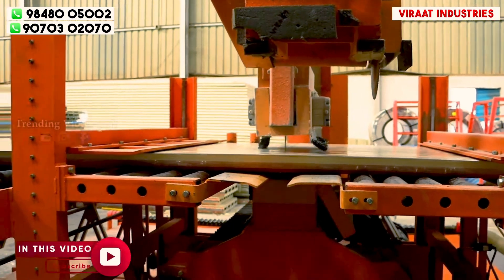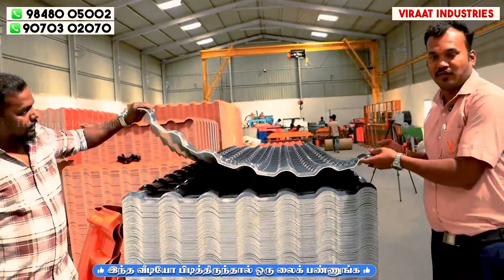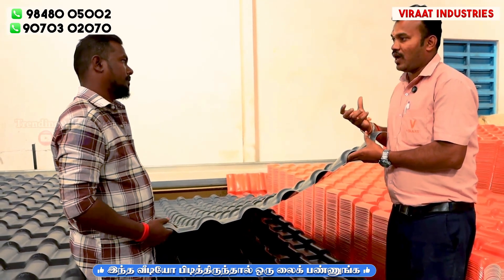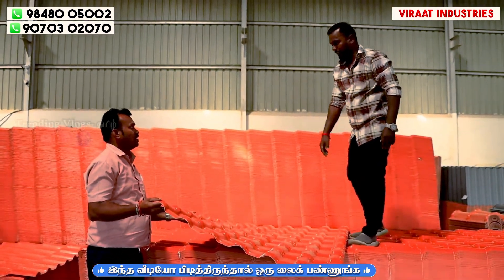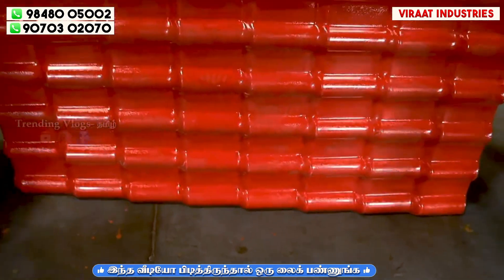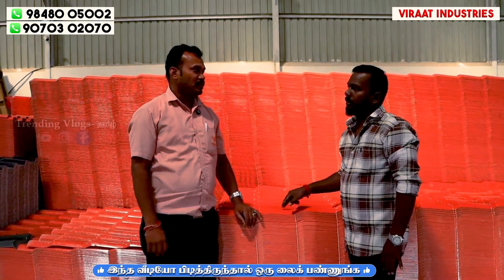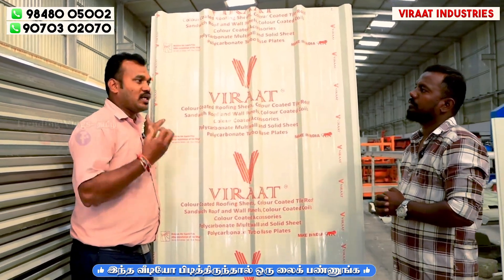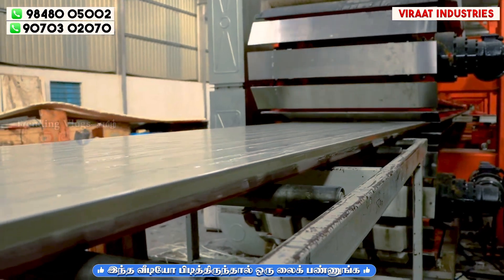PUF Roof Panel, Wall Panel & UPVC Sheet | Manufacturing Process & Technical Specifications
Explore the advanced manufacturing process and detailed technical specifications of PUF Roof Panels, PUF Wall Panels, and UPVC Roofing Sheets in this informative video. Whether you're an architect, builder, contractor, or homeowner, this video offers valuable insights into modern building materials used for roofing and insulation.

What You’ll Learn:
✅ Step-by-step manufacturing process of PUF Panels and UPVC Sheets
✅ Differences between PUF Roof and Wall Panels
✅ Key benefits and features like thermal insulation, soundproofing, and durability

Applications:
🏠 Residential & Commercial Buildings
🏭 Industrial Sheds
❄️ Cold Storage & Clean Rooms
☀️ Warehouses and Coastal Areas

🎥 Watch now to understand why these materials are the preferred choice for energy-efficient, cost-effective, and long-lasting construction.